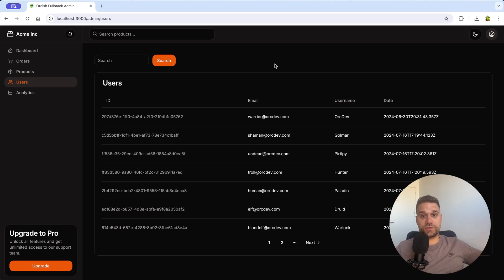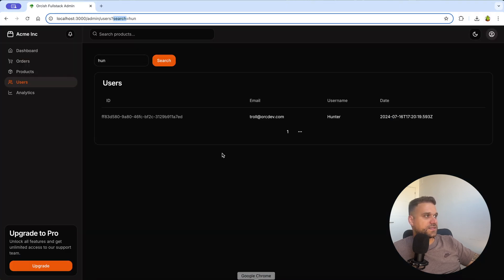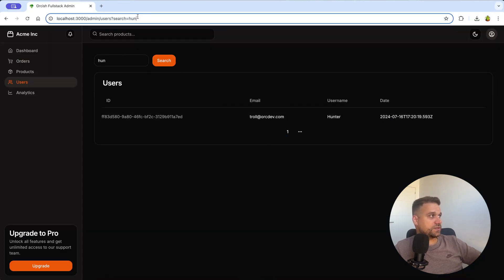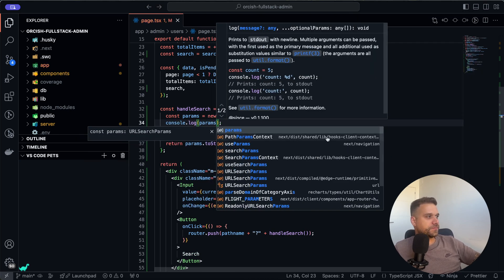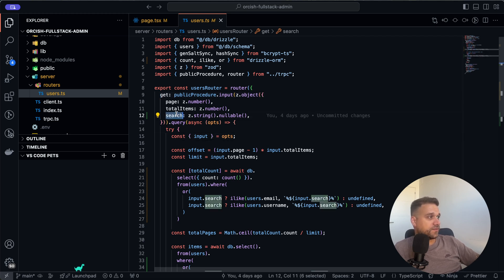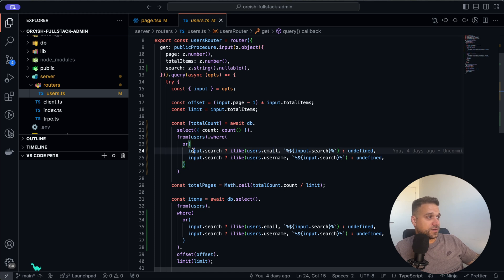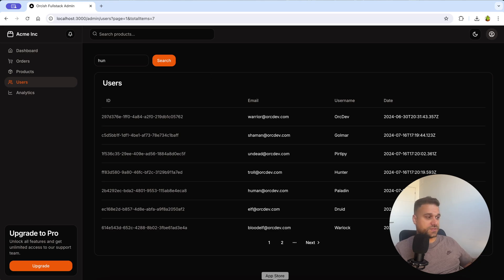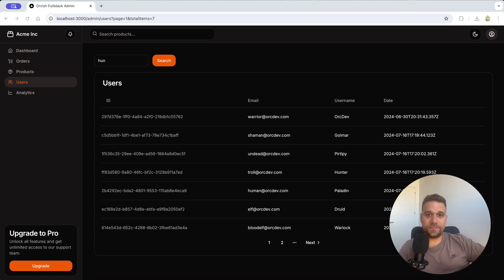How to implement Search in Next.js (Shadcn, tRPC, Drizzle)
Learn how to implement search functionality in Next.js using Shadcn, tRPC, and Drizzle.

00:00 Intro
00:30 Frontend
03:50 Backend
05:55 Bug
07:21 Outro